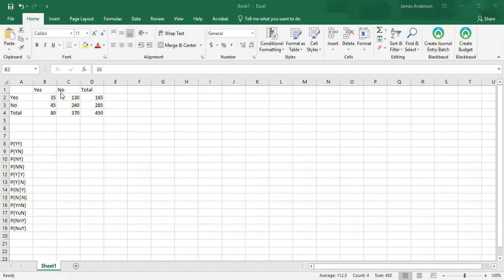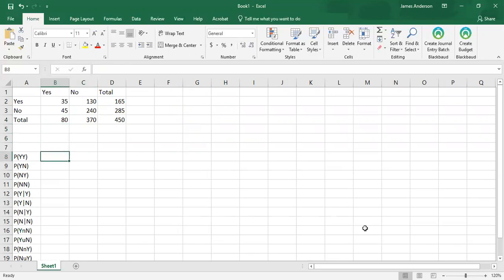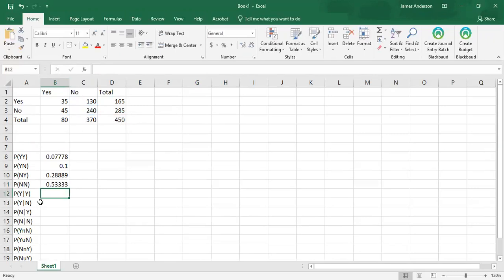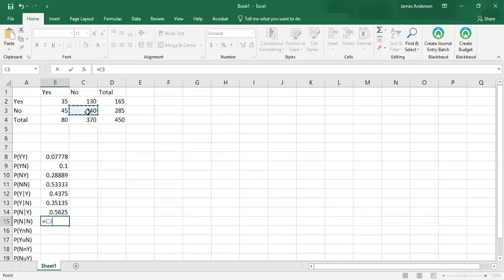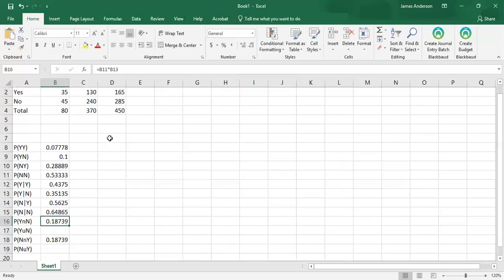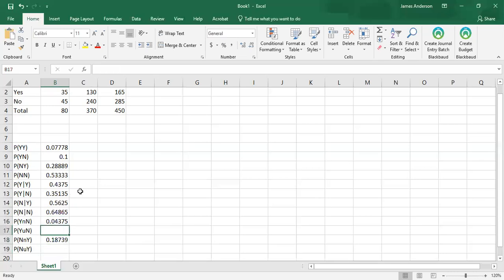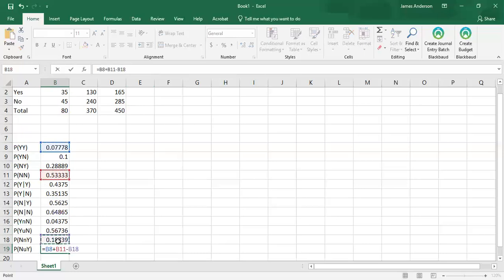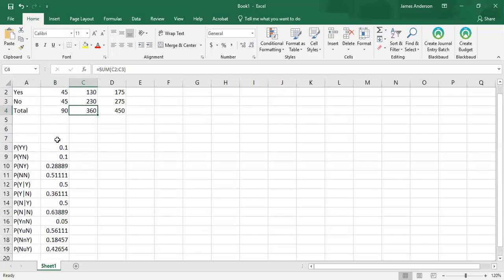Two Way Contingency Table in Excel